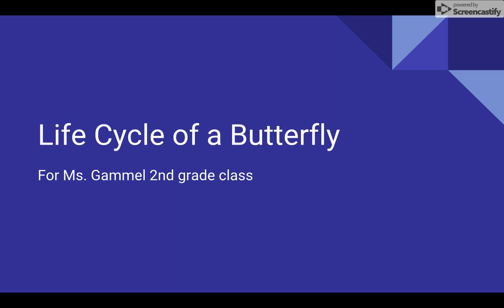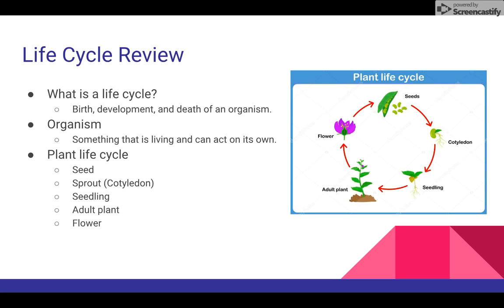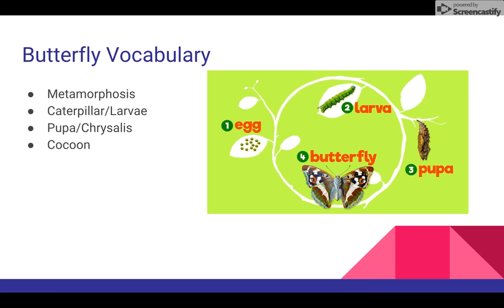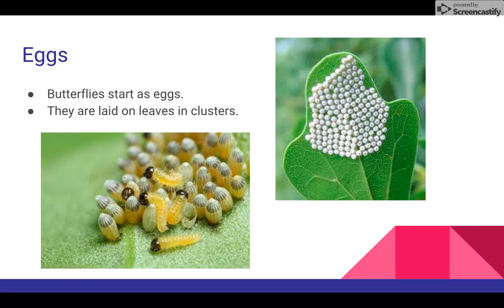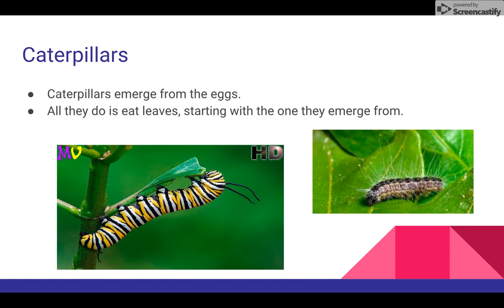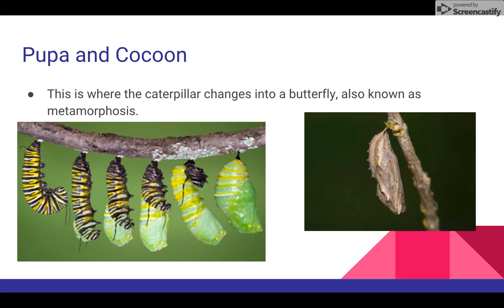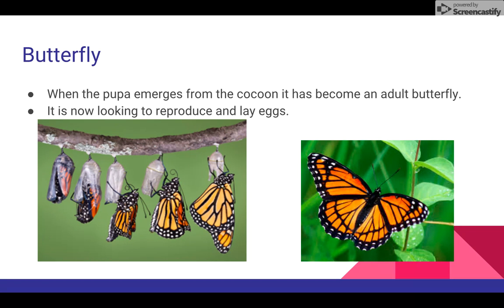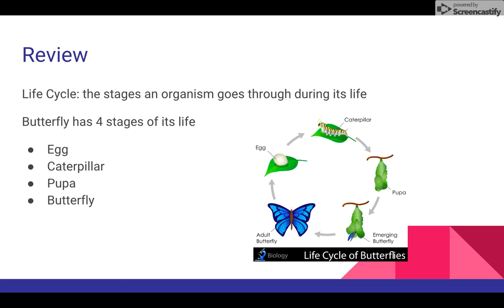Life Cycle of a Butterfly